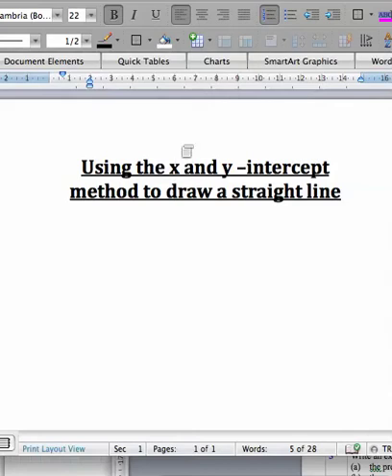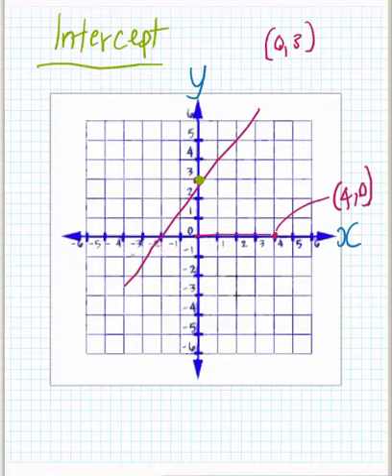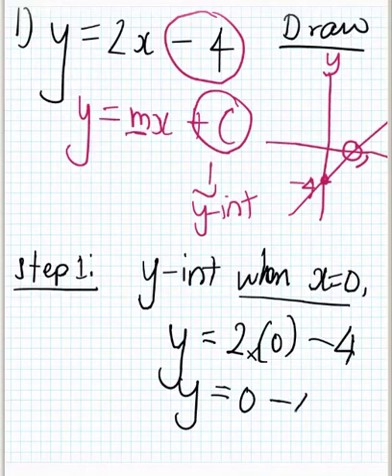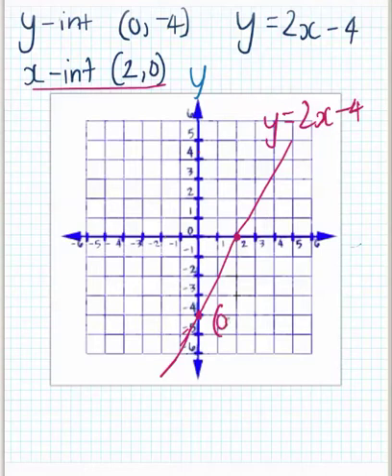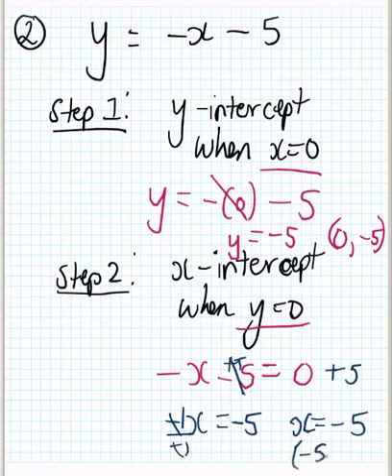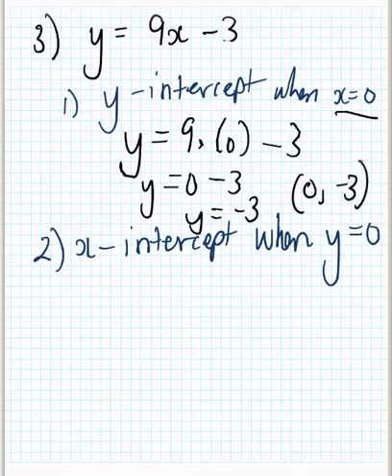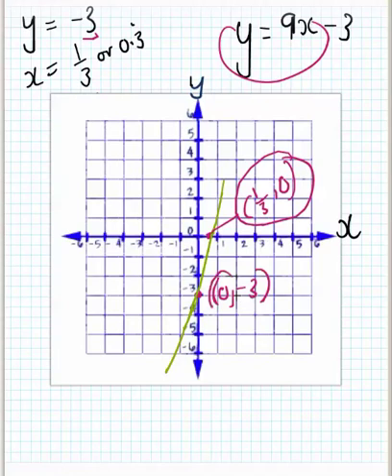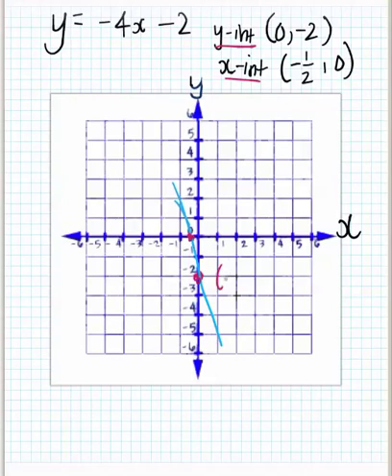Using the x and y intercept method